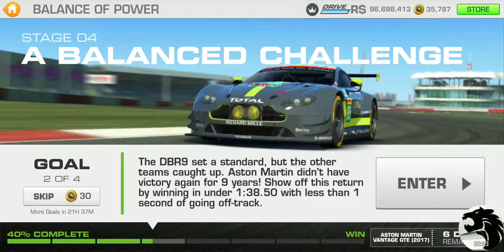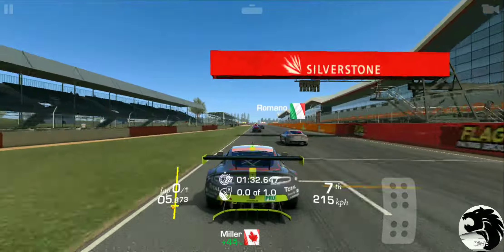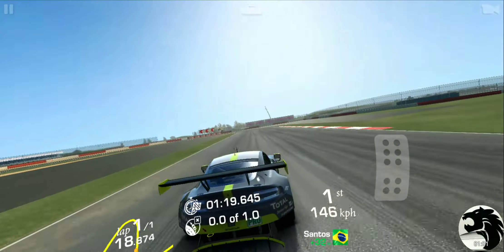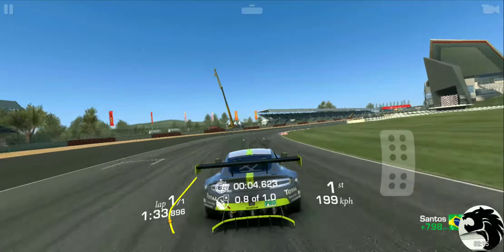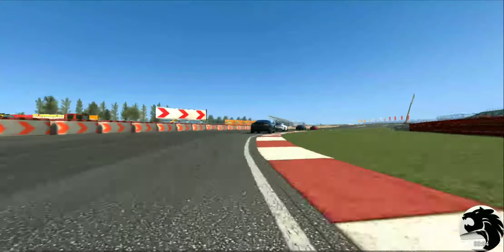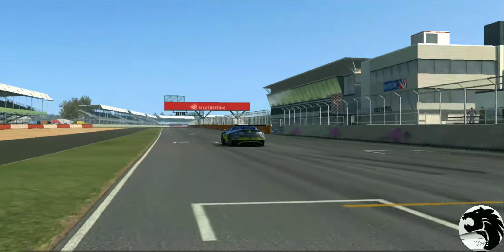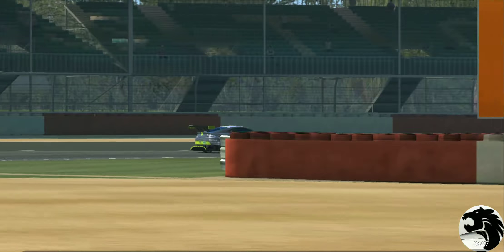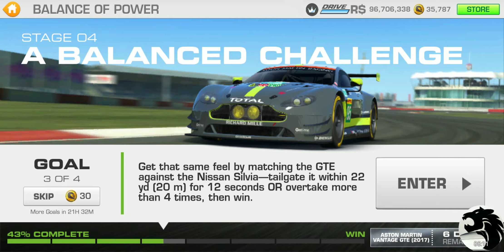Real Racing 3 Balance of Power Stage 4/8 Goal 2/4 (2/27: PR 79.2)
Goal: Win this event within 1:38.50 without going off-track for more than 1 second
Cup @ Silverstone / The Grand Prix Circuit
Laps: 1
Recommended PR: 84.4
Car: Aston Martin Vantage GTE (2017) (2/27: PR 79.2)